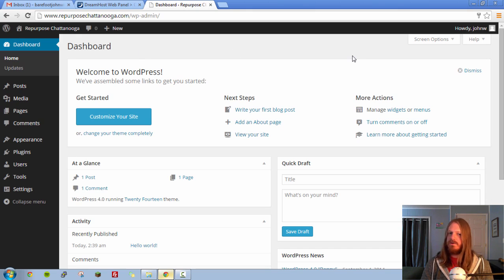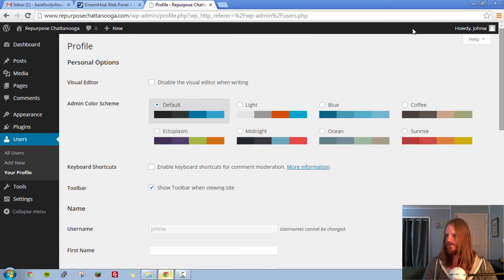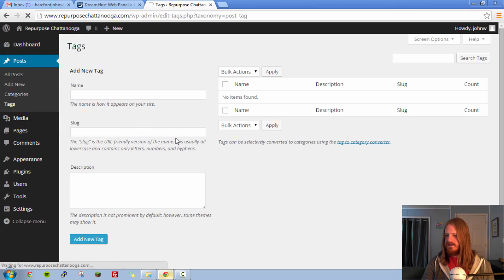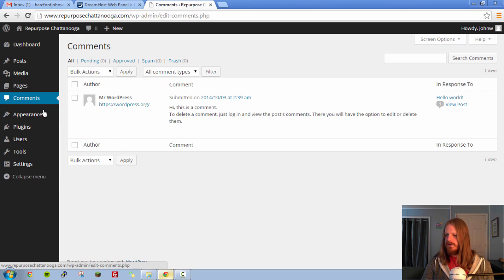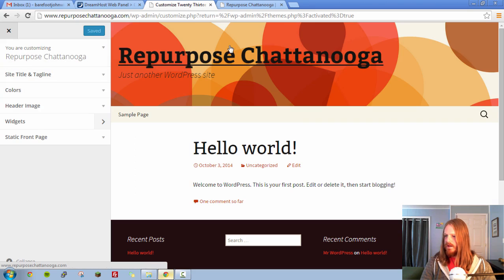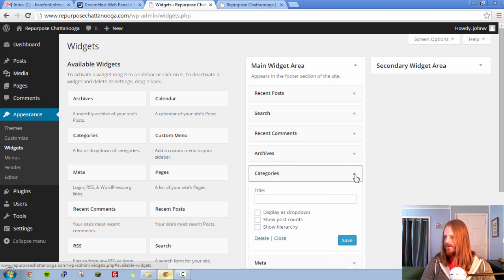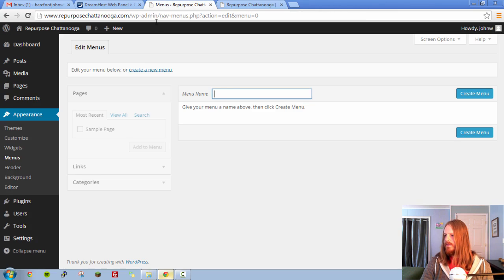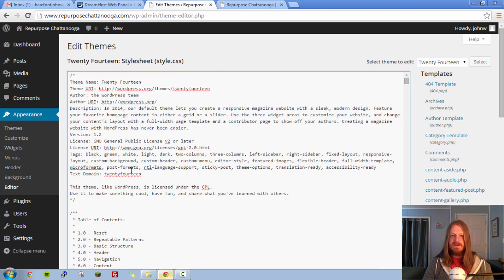WordPress Settings Part 1 - Lesson 7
WordPress Settings Part 1
wordpress eğitim,wordpress lessons,wordpress,WordPress lessons,How to Use WordPress